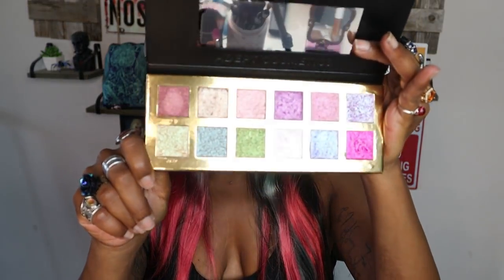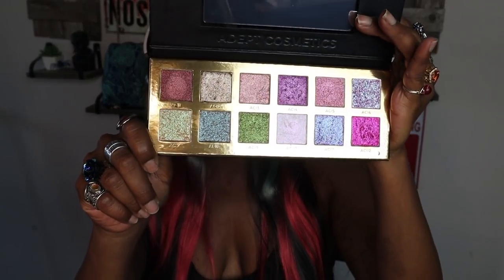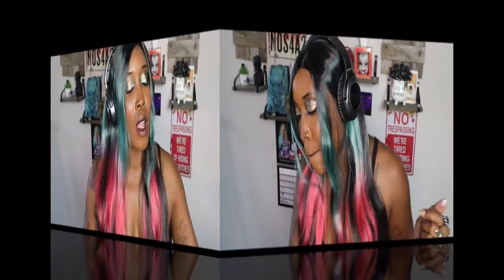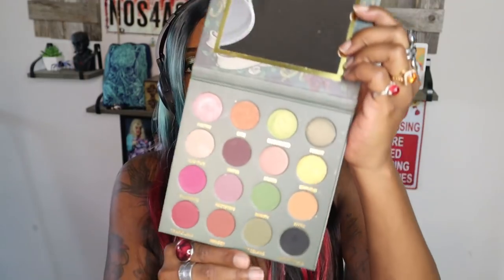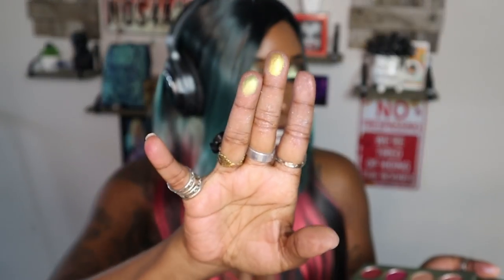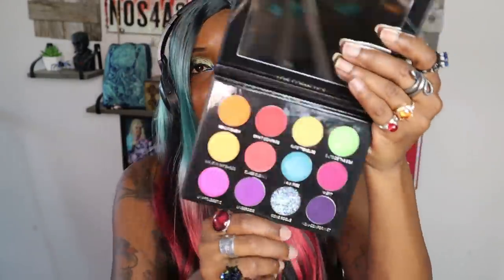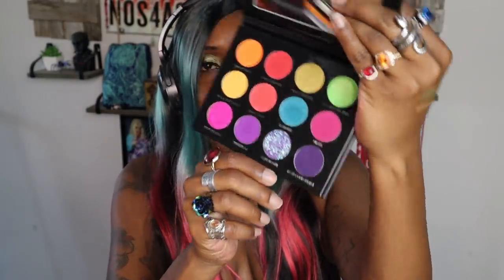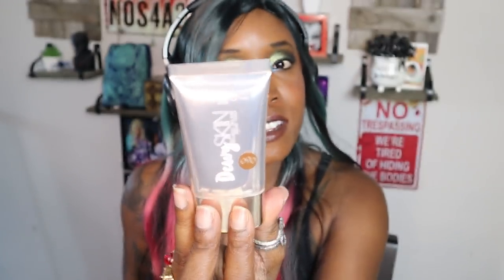Going Through My Dragon Hoard//LATE Birthday Haul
🦇🦇Psssst!🦇🦇

Also...thank you, thank you, thank you again! I love you all so much!

MARC JACOBS BEAUTY
BEAUTY BAY
🗣MY FACE/PRODUCTS DISCUSSED🗣
Marc Jacobs the Face ii Sculpting Foundation Brush
Bh Cosmetics Say It Collection
Lancome Teint Idole Foundation
Marc Jacobs Beauty - EXTRA SHOT
MAC Fix Plus
J. Cat Beauty Love Struck Blush
Covergirl TruBlend So Flushed High Pigment Blush
Flower Beauty Flower Pot Powder Blush
Pat McGrath Divine Blush
BH Cosmetics Remix Dance 80’s Eyeshadow Palette
Sugar Drizzle Polish Sugar Rush Palette
Fenty Beauty Eaze Drop Skin Tint
Fenty Beauty Bright Fix Brightener Concealer
Marc Jacobs Beauty
Kristen Leigh Cosmetics
ELF Camo Concealer
Juvia’s Place Lux Lip Liners
The Ordinary Serum Foundation
Kylie Cosmetics Skin Concealer
MY SKIN INFO:
Age - 40
Skin Type - Combination leaning Oily
Skin Tone: Rich to Very Rich(depending on the brand)
📫MAIL📫
Audra at Home
As always, never spend time building someone up who only wants to tear you down.
Blessed Be!
XOXO,
Audra